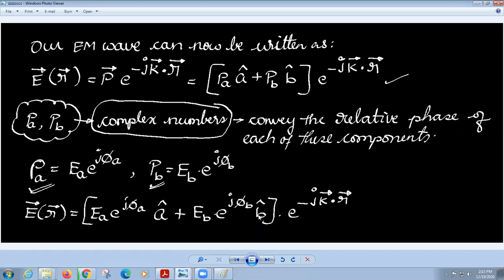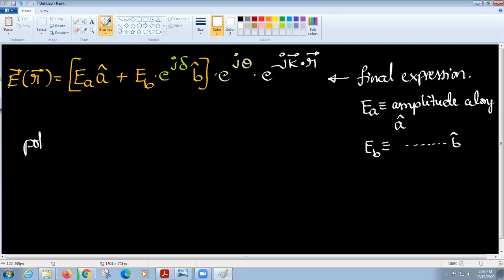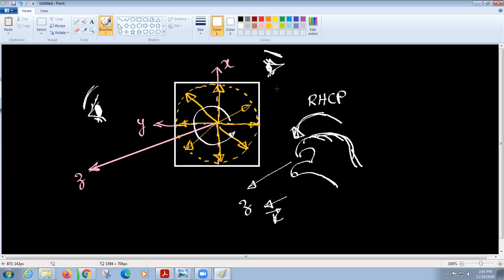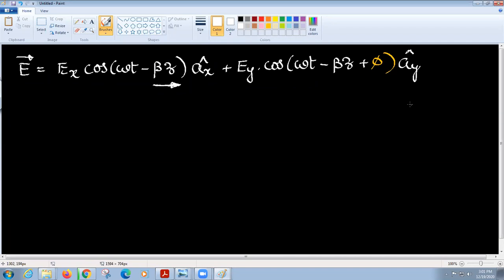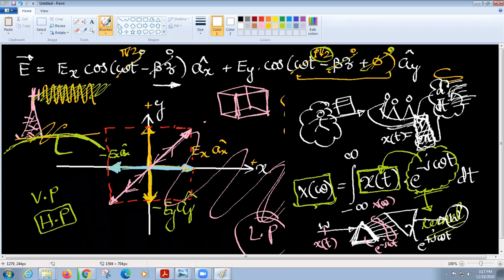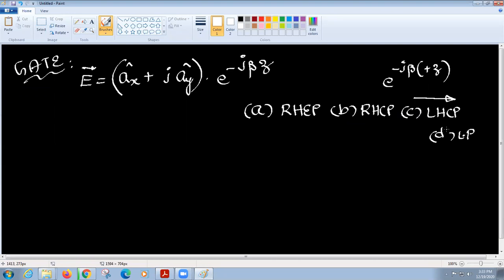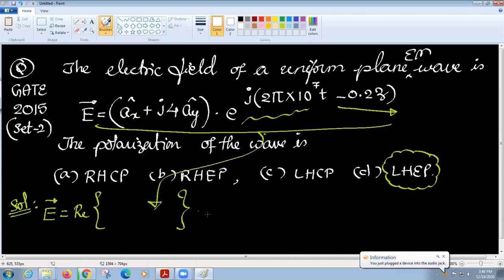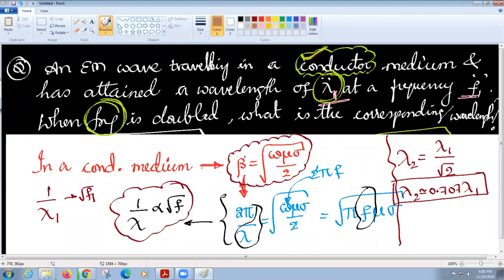Problems on Polarization of EM wave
The video starts at 14:02:00